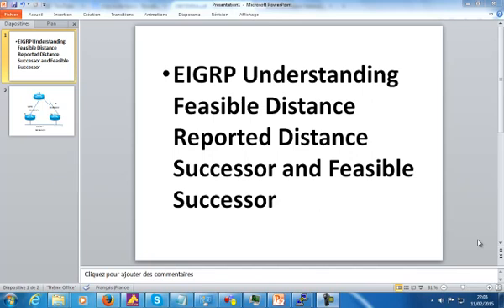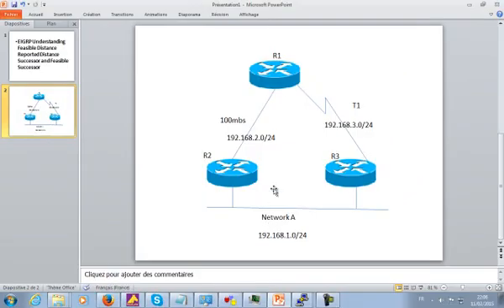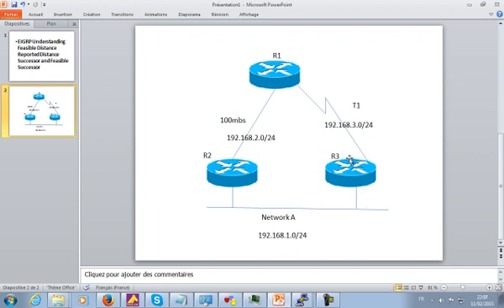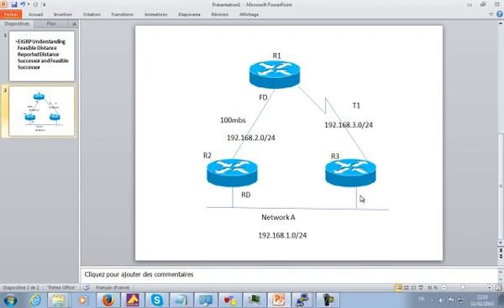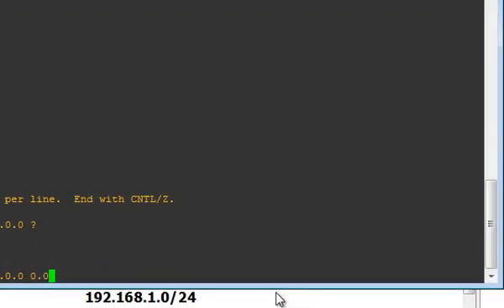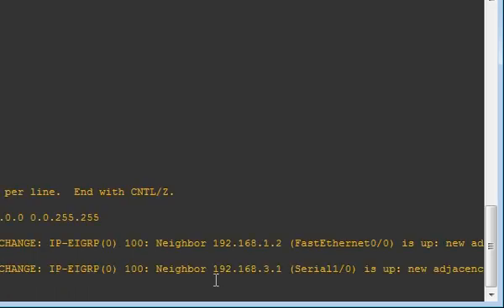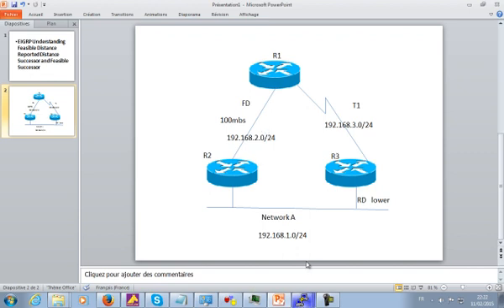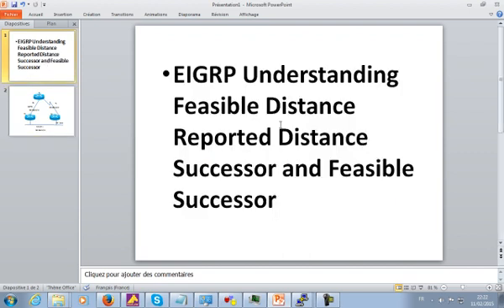EIGRP Gns3 Understanding Feasible Distance Reported Distance Successor and Feasible Successor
EIGRP Understanding Feasible Distance Reported Distance Successor and Feasible Successor